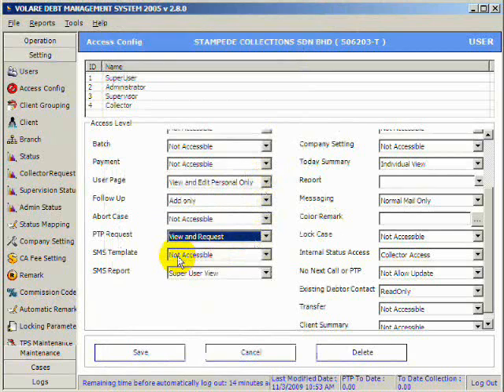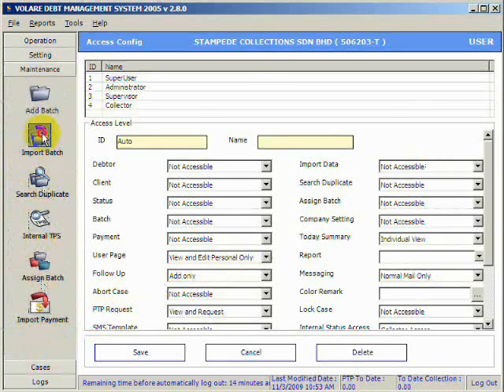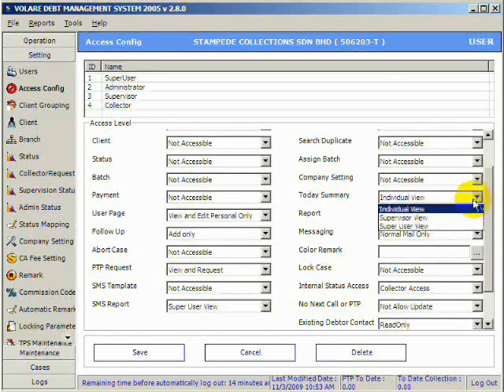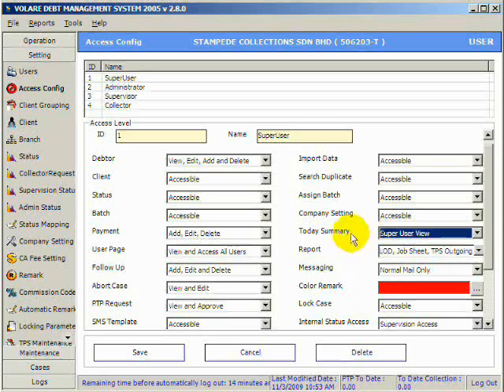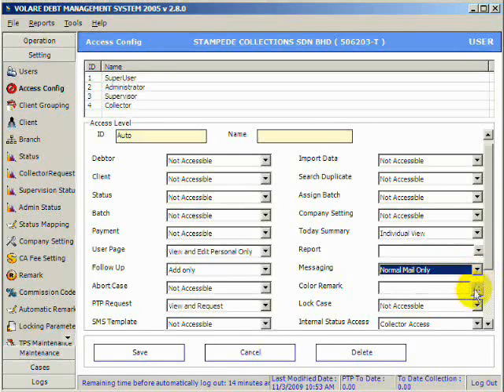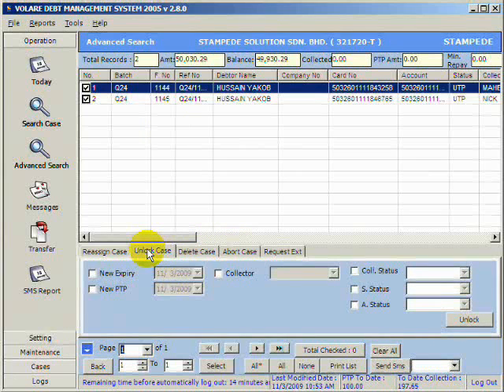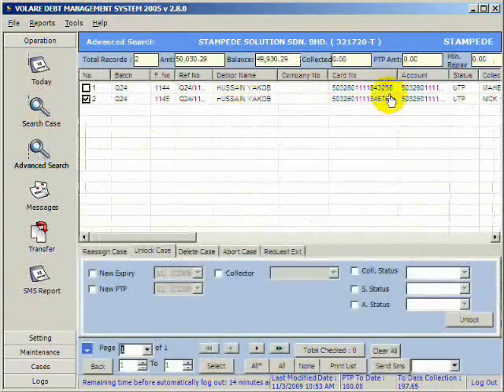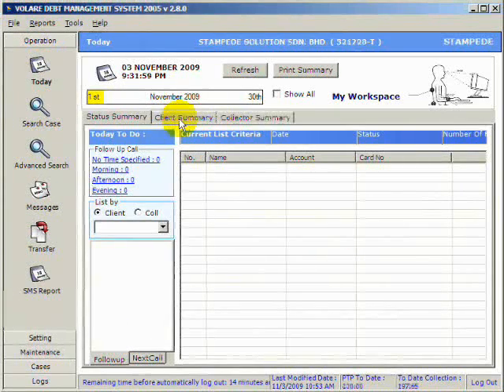Access Config - STEP 3 (part 2/2)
Getting Started with Volare2005 version 2.8 focusing on the Access Config module. This guide may apply to other versions of Volare as well. Volare2005 Debt Collection System by Stampede Solution Sdn Bhd